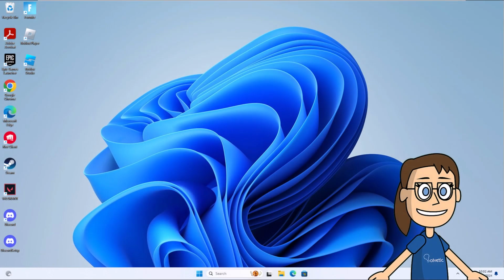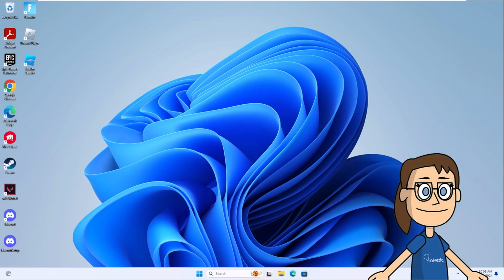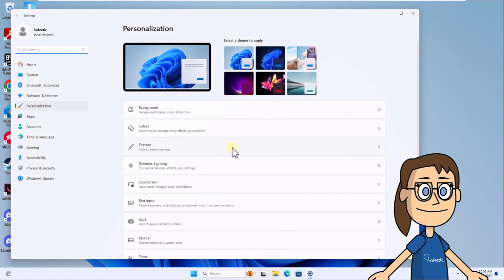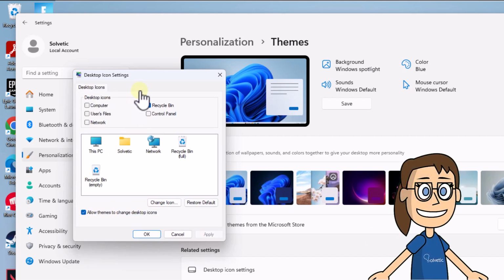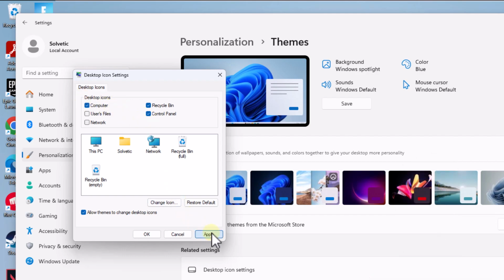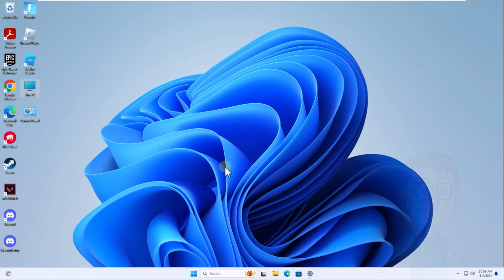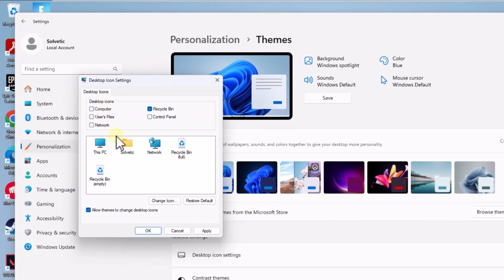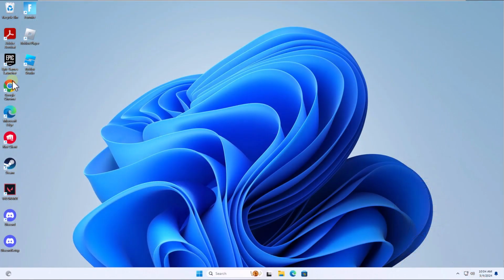Remove Shortcut from Desktop Windows 11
Are you tired of cluttered desktops with too many shortcuts? You're not alone! In this guide, we'll explore how to declutter your Windows 11 desktop by removing unnecessary shortcuts.

A cluttered desktop can make it difficult to find what you need and can slow down your productivity. Fortunately, Windows 11 makes it easy to clean up your desktop and remove shortcuts that you no longer need.

In this step-by-step guide, I'll walk you through the process of removing shortcuts from your Windows 11 desktop. Whether you're a beginner or an experienced user, you'll find this guide easy to follow and effective in cleaning up your desktop.

By the end of this guide, you'll have a clean and organized desktop that will help you stay focused and productive. So let's get started and declutter your desktop in Windows 11! And don't forget to leave your feedback and comments along the way. Let's dive in!